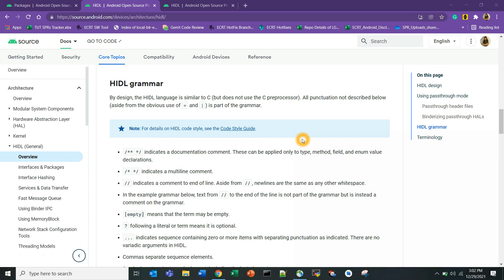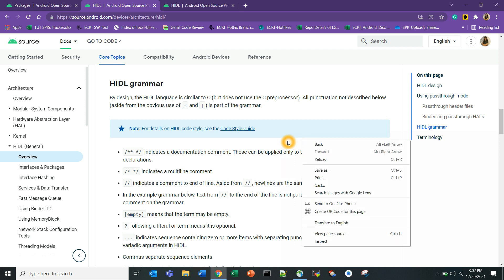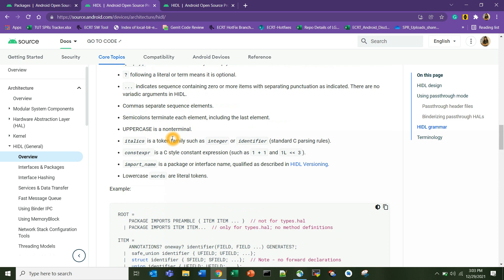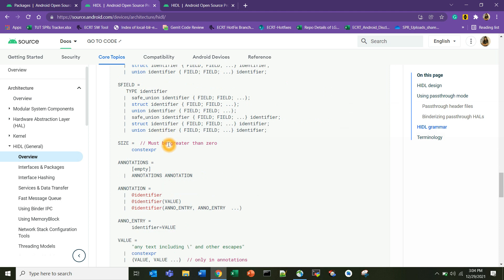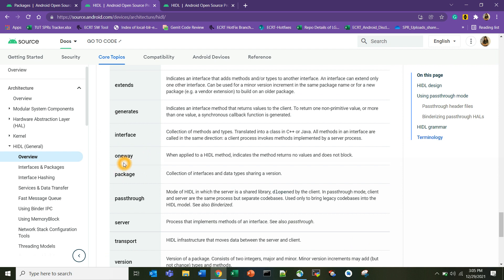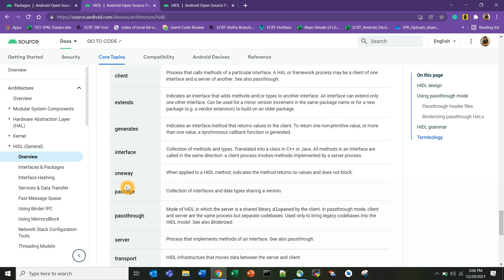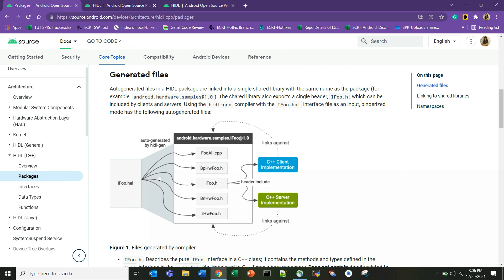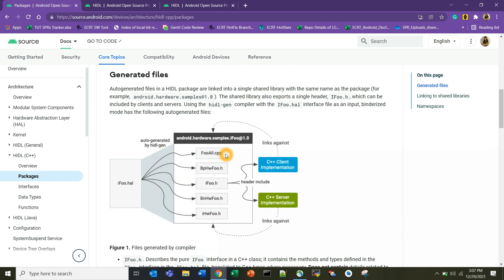Android Framework - HIDL Terminologies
Hi All,

In this video, I explain some key terminologies required to create our custom HIDL